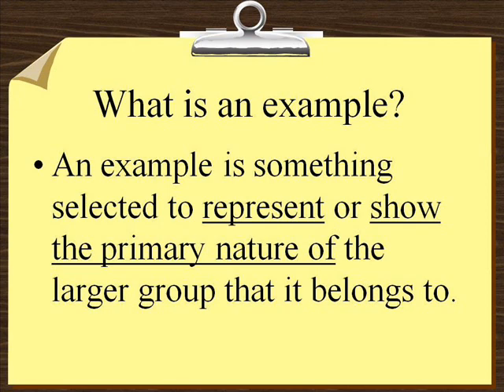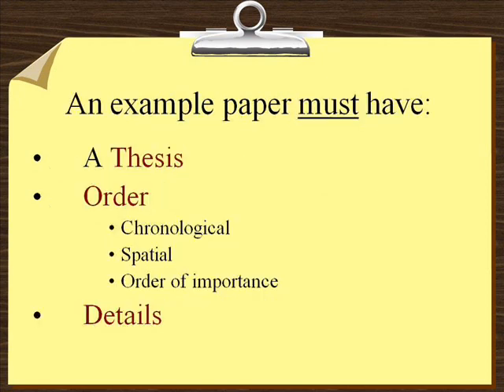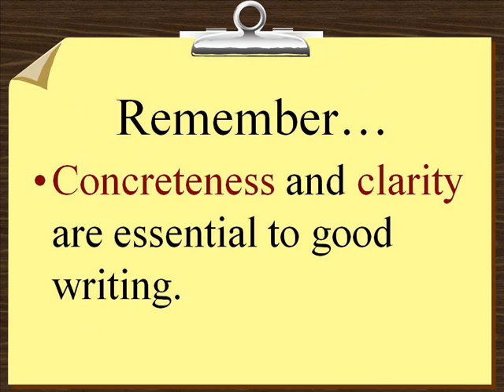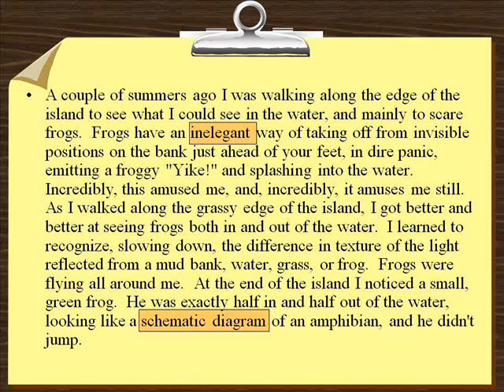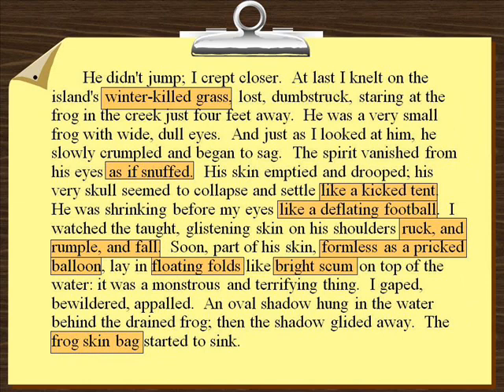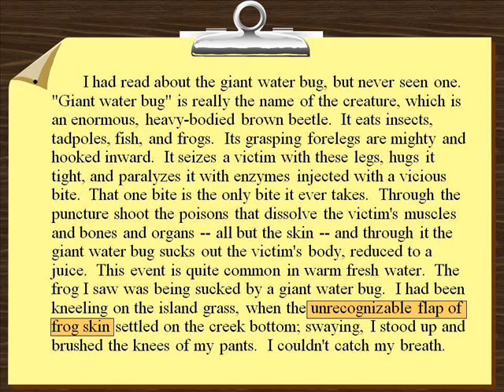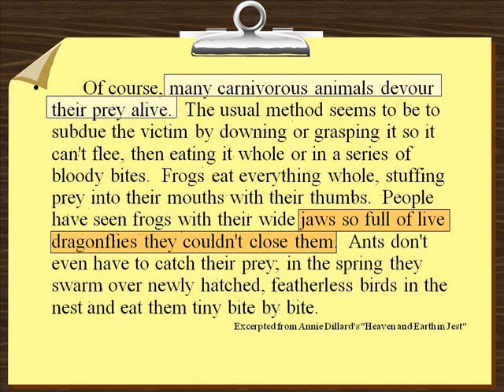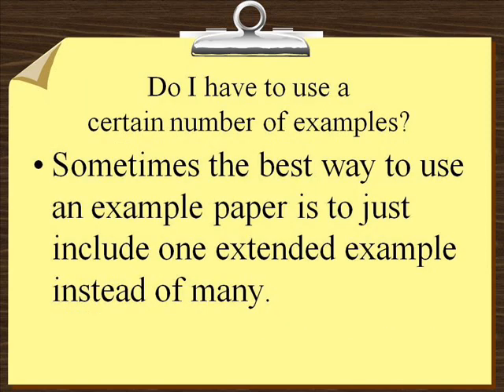ENG 111 C9 Example Papers lecture video